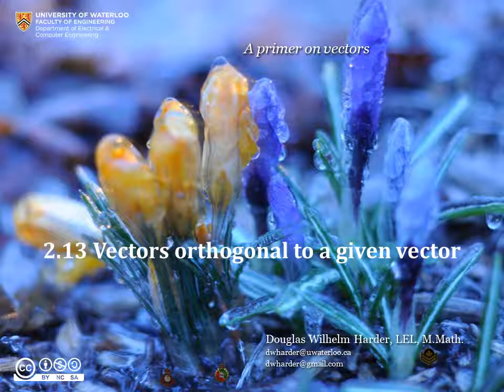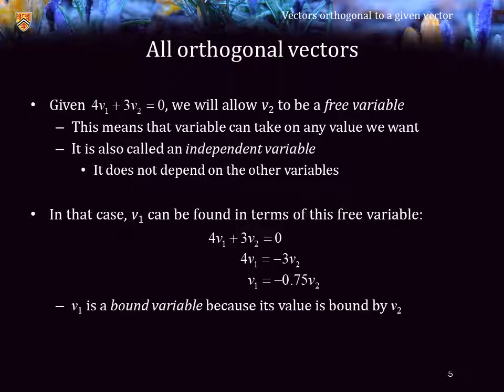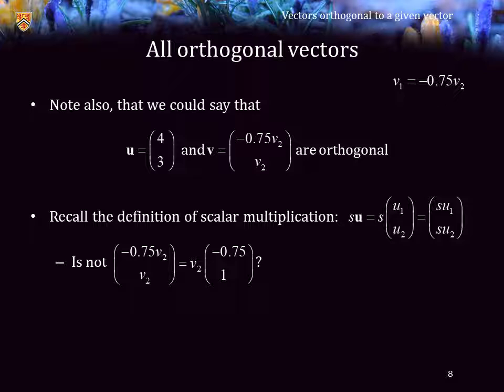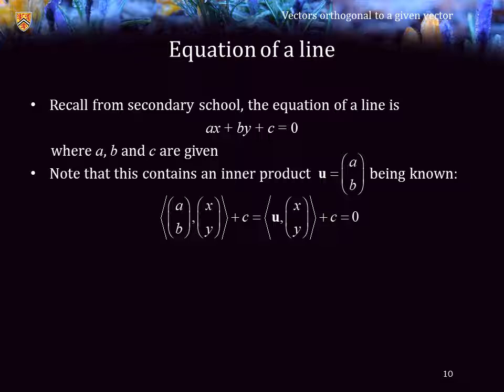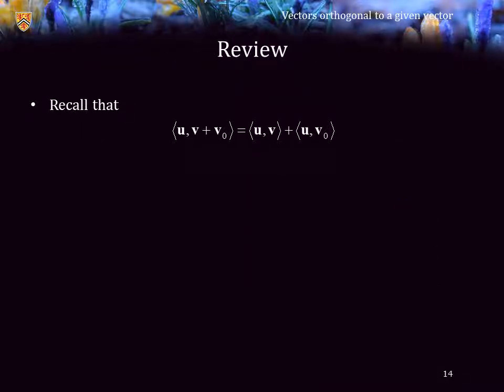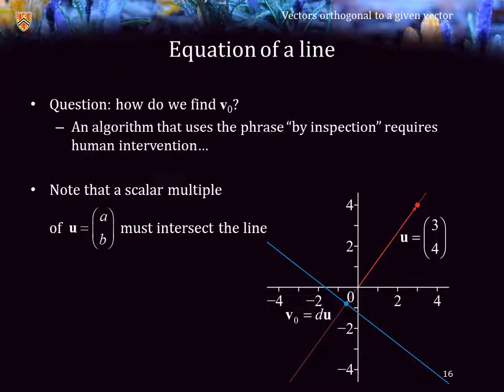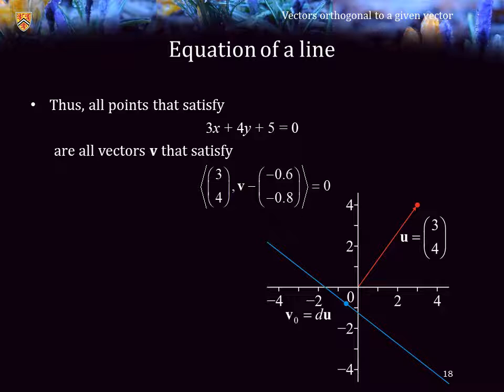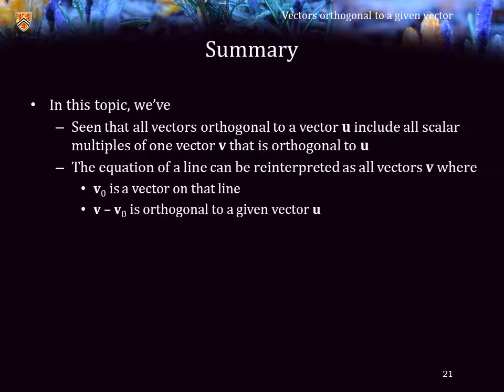2.13 Vectors orthogonal to a given vector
This video introduces secondary school students, who may have not yet been exposed to vectors, how to find all vectors that are orthogonal to a given 2-dimensional vector. It then continues to use this to find a vector representation of an equation of a line.

This is part of the series "A primer on vectors". A pdf is available on the NE 112 course web site.